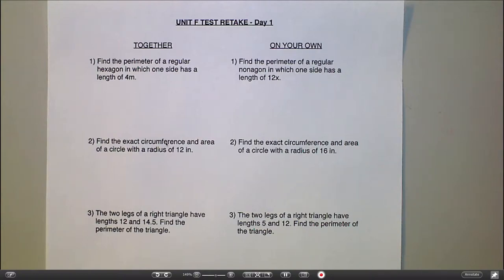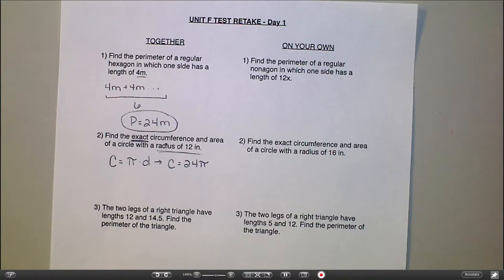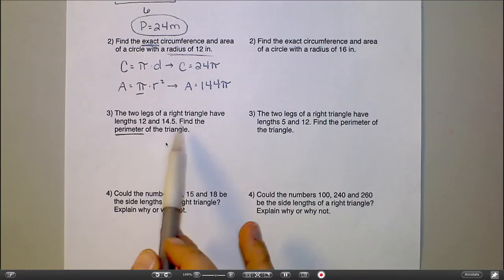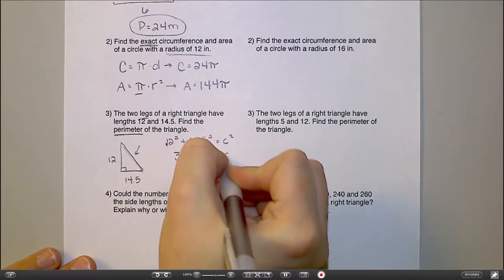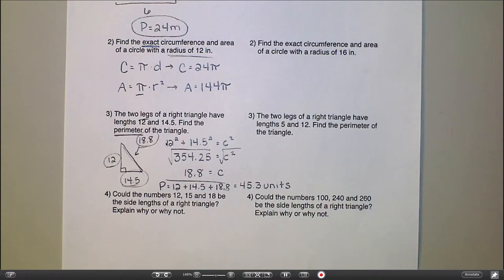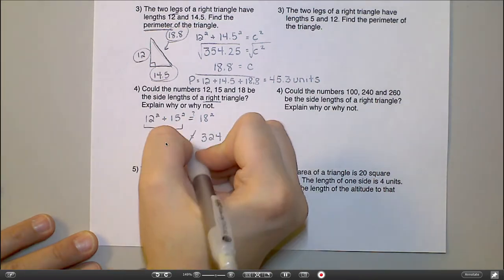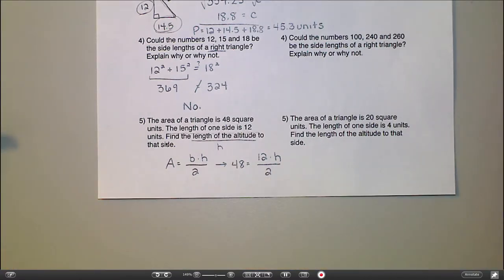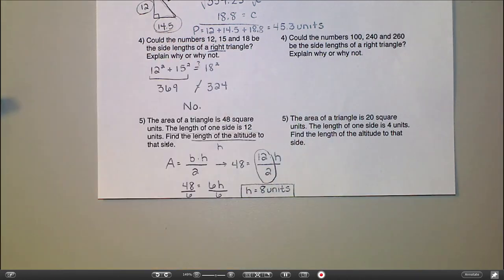Unit F Test Retake Probs #1 2nd